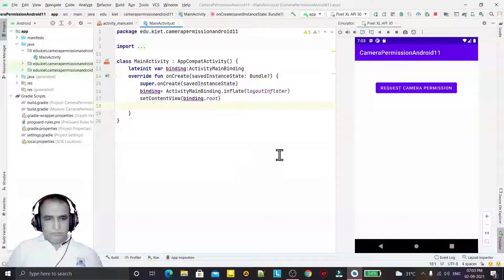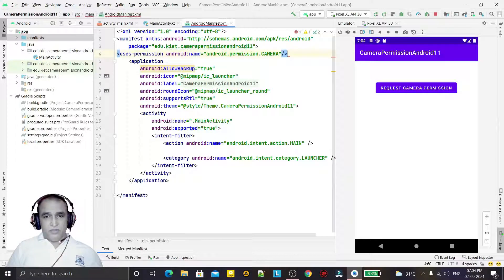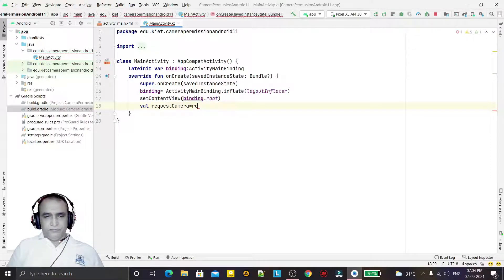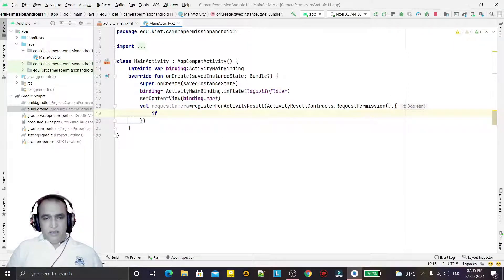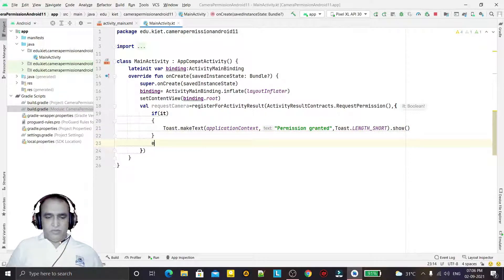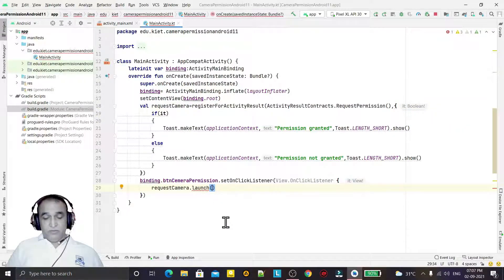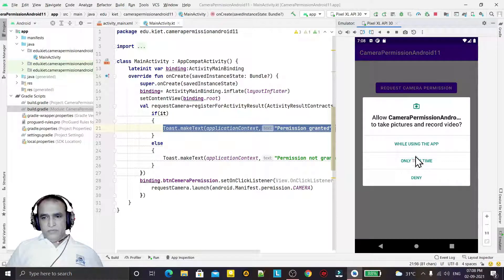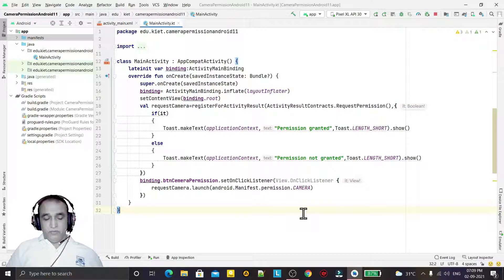Camera Permission in Android 11 | Kotlin Android | Dr Vipin Classes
How to take Camera Permission in Android 11 in Kotlin Android | Dr Vipin Classes

About this video:
In this video, I explained about following topics:
1. How to set Camera Permission in Android 11 using Kotlin.
2. Use of registerForActivityResult() to overcome startActivityForResult() using Kotlin.